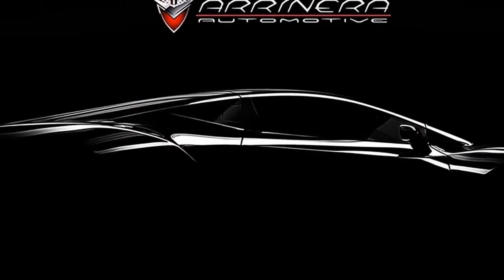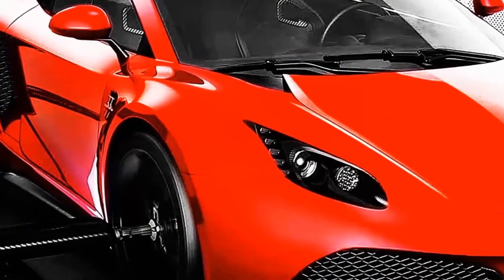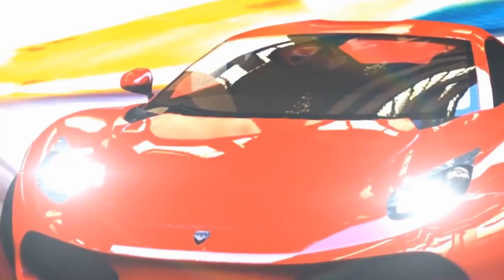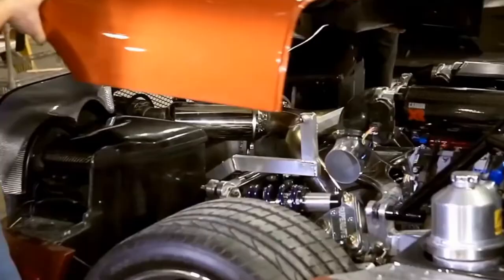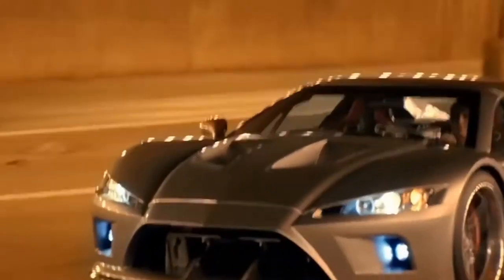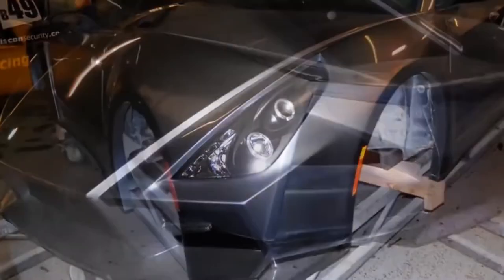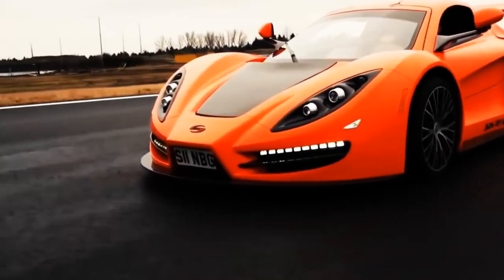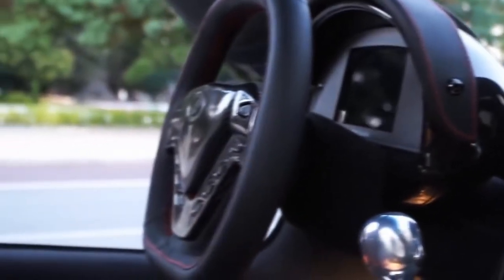top three supercars 🏎️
this car is a superbeast which can beat you

music from no vlog copyright.